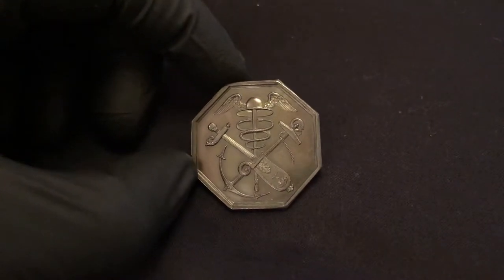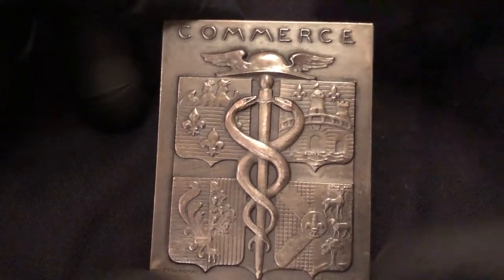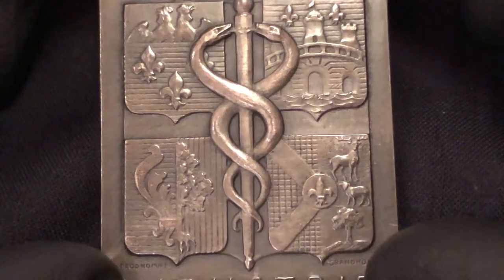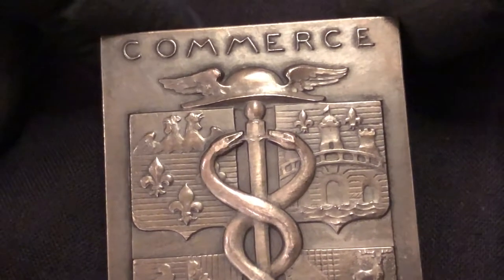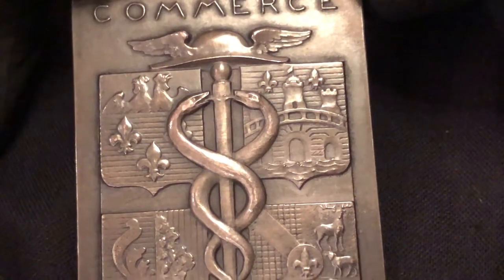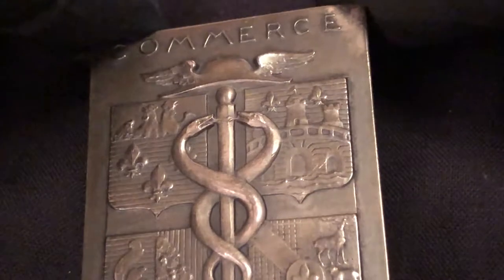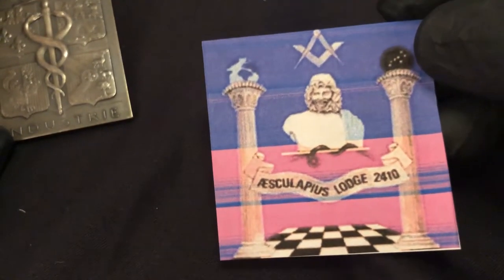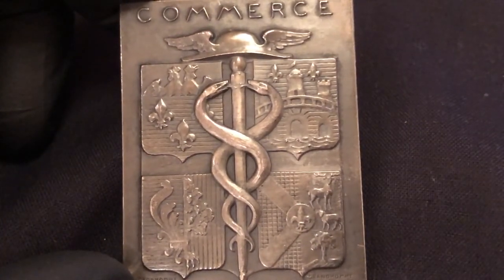Caduceus vs Aesculapius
This is a rare silver plaque Issued by the Chamber of Commerse in Versaille. Engraved by Grandhomme who collaborated with Gustav Moreau.

It is 53mm x 40mm --- Weight = 58.10 grams
Hallmarked w The Horn of Plenty "Argent' Cornucopia

In this video I try & describe the difference between the Caduceus & Aesculapius... What these symbols mean, where they came from & how they are still used